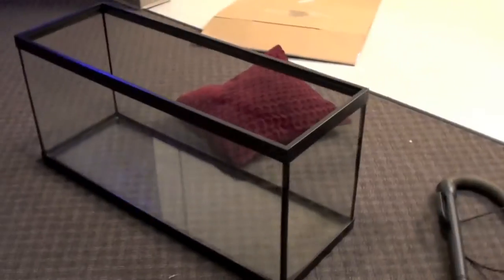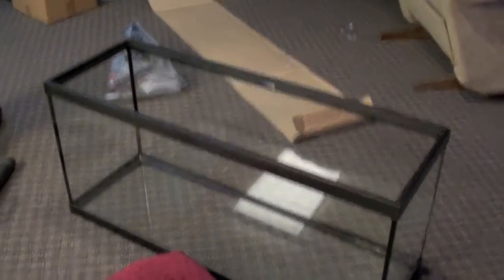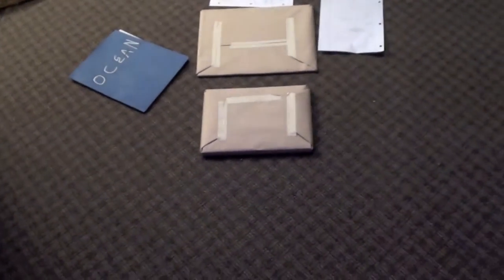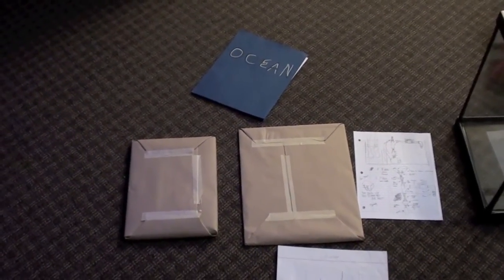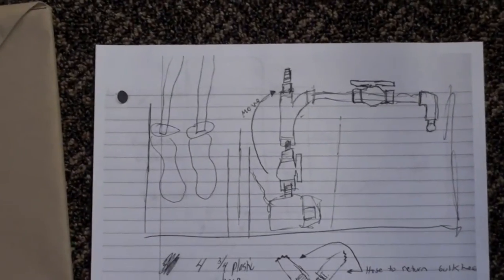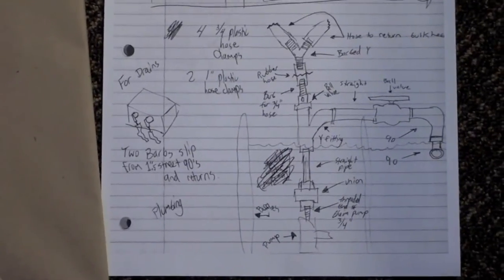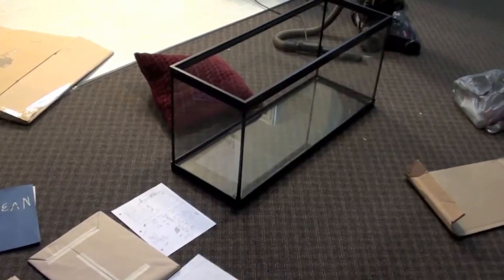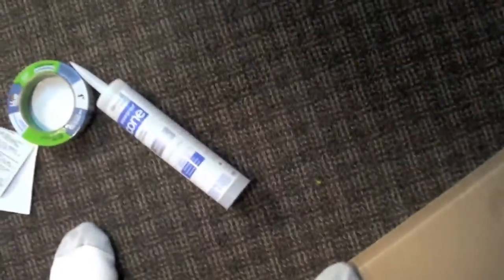75g Reef Build Part 5 Sump Build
Reef Tank build. part 5 sealed one part of sump